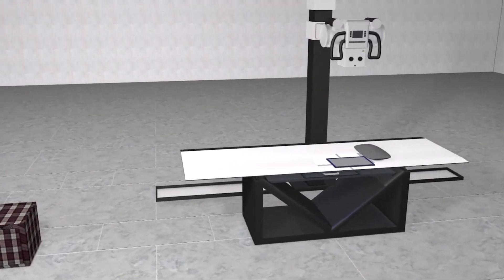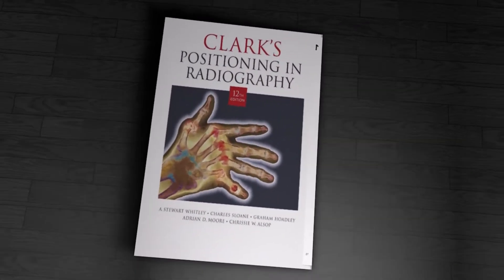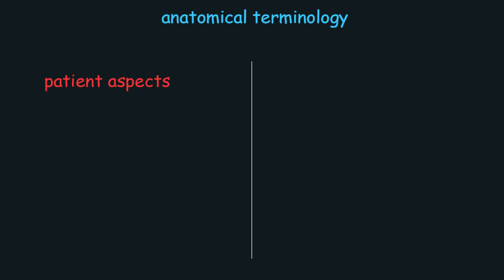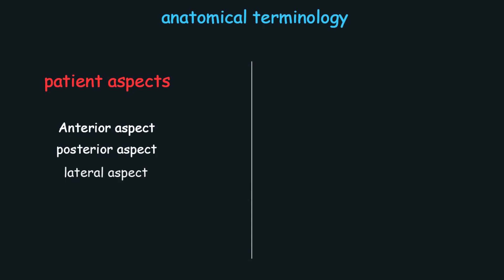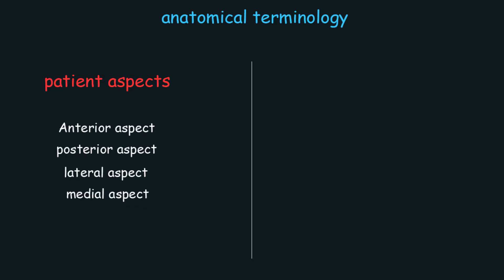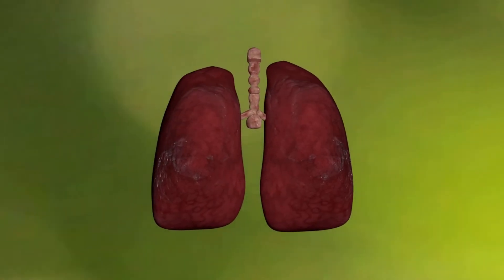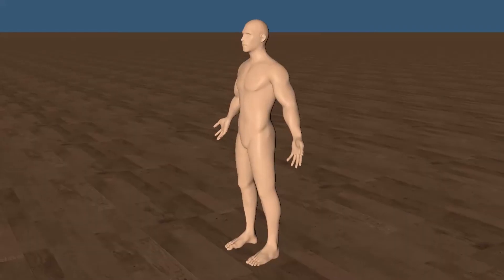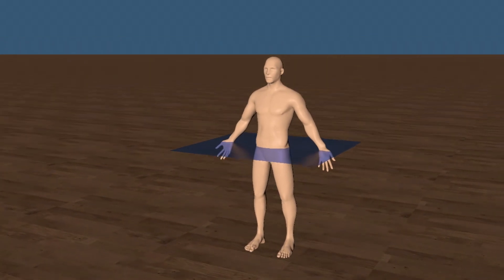[English] Chapter 1 - Lesson 1 - patient aspect - planes of the body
Today we will start the first lesson of the X-ray imaging course, in which we explain Clark's book

This lesson is simple and easy, in which we will learn some medical terms
Which is called: anatomical terminology

They mean the terms we use to describe the anatomical organs in the human body

First we will talk about the aspects of the patient, which are called:
patient aspect

We have four terms:

Anterior aspect
posterior aspect
lateral aspect
medial aspect

Anterior aspect
It means the front side of the body

posterior aspect
It means the back side of the body

lateral aspect
It means two meanings
First meaning: It refers to the side of the body
The second meaning: It refers to the place far from the middle of the body

medial aspect
It means the place near the middle of the body

To understand more:
For example: these are the lungs, the place near the middle of the body
We call it: medial aspect
As for the place far from the middle of the body, we call it the lateral aspect

Well this was the patient aspect

We will now take the planes of the body
They are levels that divide the body into two parts

We have three terms:
1- median sagittal
2- coronal plane
3- axial plane (transverse)

The median sagittal divides the body into right and left

The coronal plane divides the body into anterior and posterior

The axial plane, or the so-called transverse, divides the body into an upper and lower body

And so this lesson ended.

This is the first lesson, and thanks for following up.